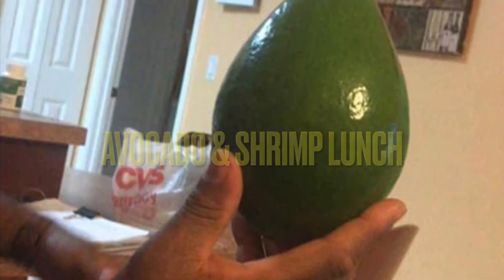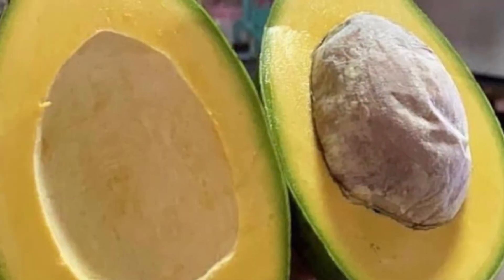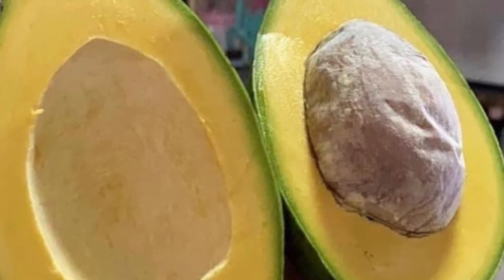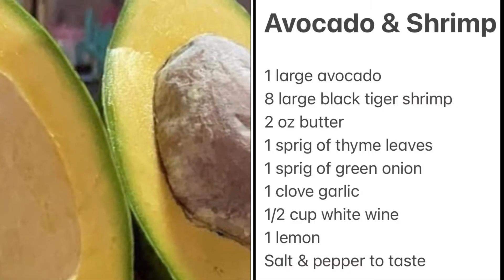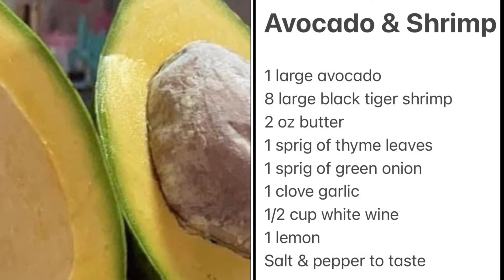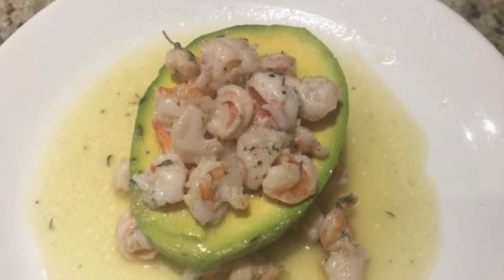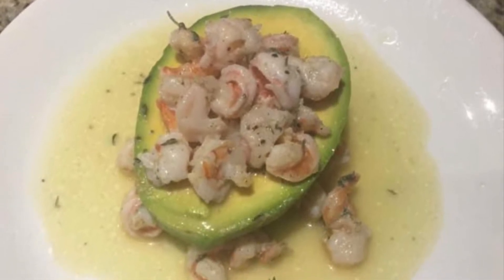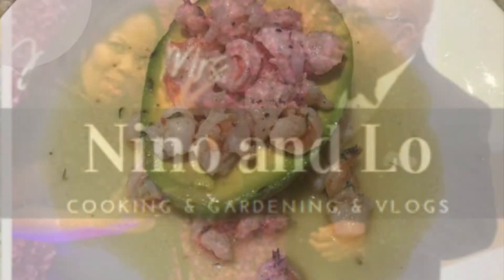🇨🇦How to prepare Avocado & Shrimp Salad | Nino and Lo👨🏾‍🍳👩🏽‍🌾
Thank you for stopping by our channel. WELCOME!. today I will show you how to prepare Avocado 🥑 and Shrimp 🍤 Salad. This is a quick dish you can make for lunch or as an addition to a fabulous dinner. Ready in 5 minutes so perfect for beginners in the kitchen.

INGREDIENTS:

1 large avocado
8 large black tiger shrimps
2 oz butter
1 sprig of thyme leaves
1 sprigs green onions
1 clove garlic
1/2 white wine
1 lemon

DIRECTIONS:

- Peel and de-veined shrimp before  cutting in half down the middle for two equal pieces
- melt the butter and add the garlic and shrimps. Cooked until pink and inside slightly opaque
- then add the white wine, lemon juice, and thyme leaves
- finish off with the green onions and salt & pepper to taste
- cut the avocado in half and remove the skin and the pit
- fill the two halves with the shrimps

Just relax, make it your own and have fun cooking!

Bon appetite!!